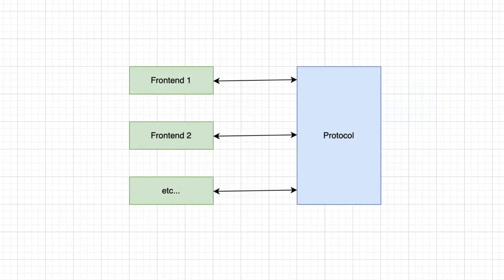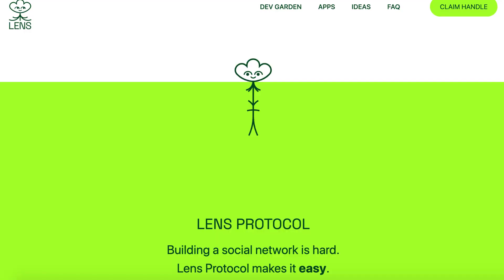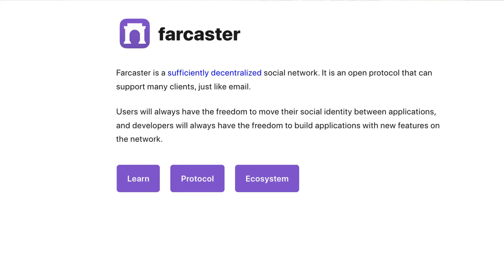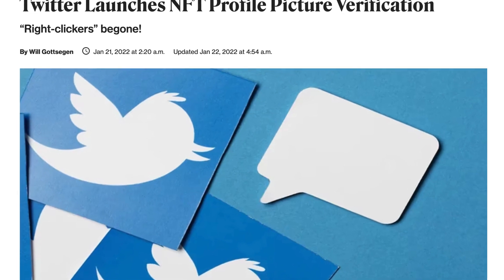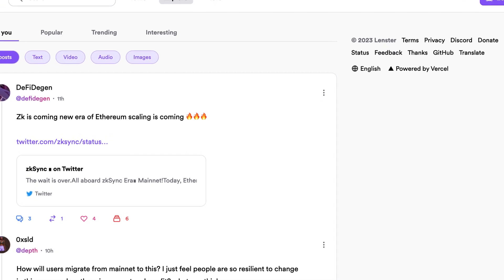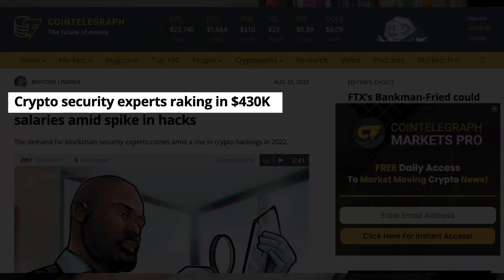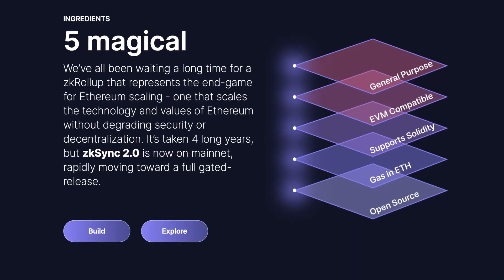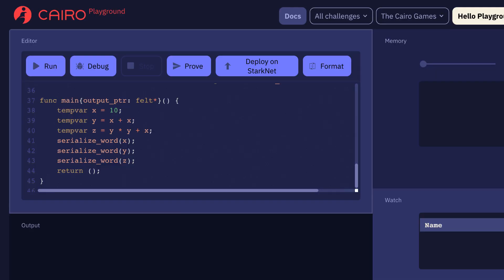The 3 HOTTEST Trends for Web3 in 2023